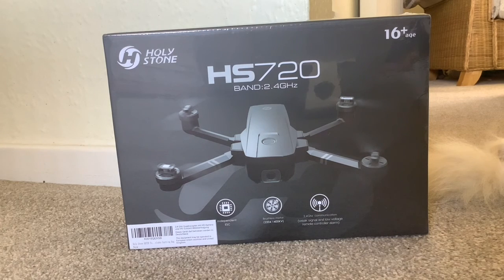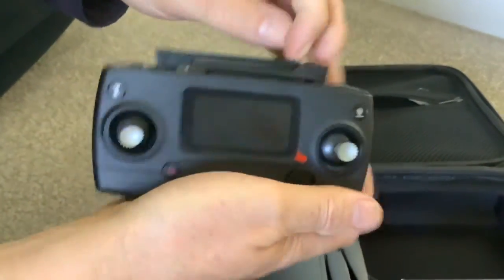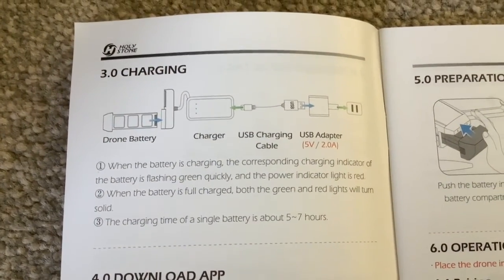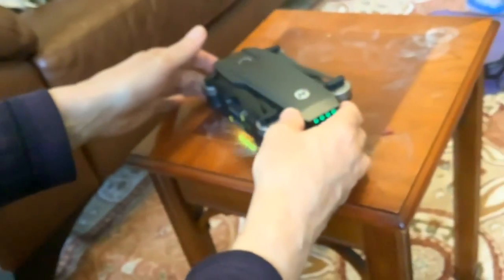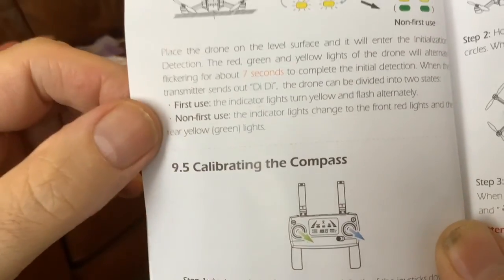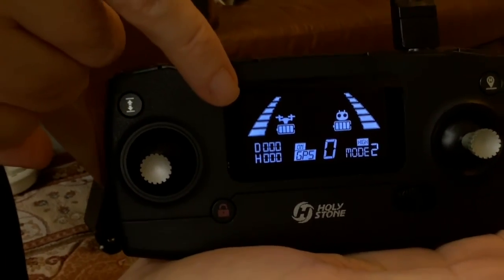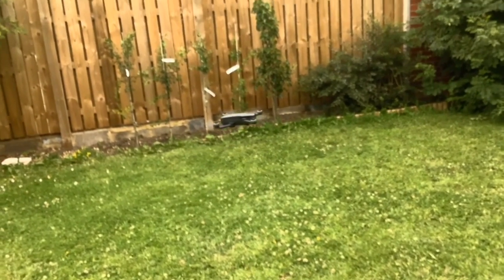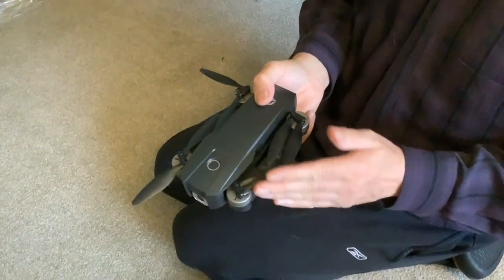Holy Stone HS720 Foldable GPS Drone Unboxing & Test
Holy Stone HS720 Foldable GPS Drone with 4K UHD Camera for Adults, Quadcopter with Brushless Motor, Auto Return Home, Follow Me, 26 Minutes Flight Time, Long Control Range, Includes Carrying Bag